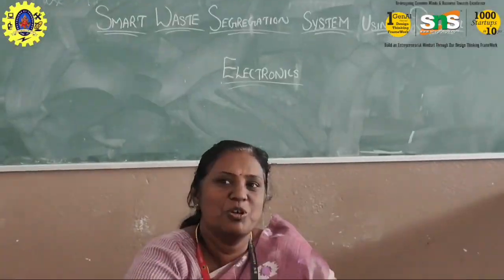Design Thinking based Smart Waste Segregation System | Subject Name | SNS Institutions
A design thinking approach to a smart waste segregation system would involve understanding user needs, ideating solutions, prototyping, and testing to create an efficient and user-friendly system. This could involve integrating sensors in bins to monitor fill levels and identify waste types, using machine learning for automated segregation, and optimizing collection routes. By using a design thinking approach, the smart waste segregation system can be tailored to the specific needs of the community, leading to increased efficiency, sustainability, and user satisfaction.